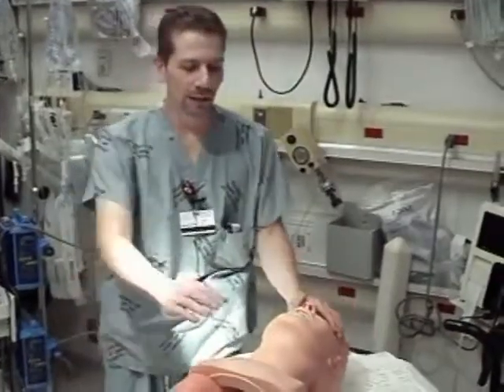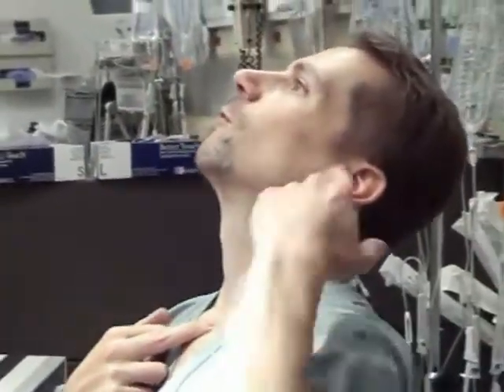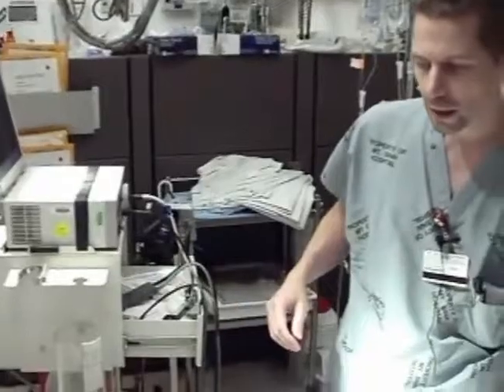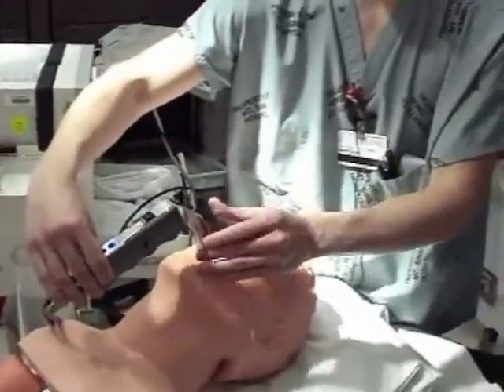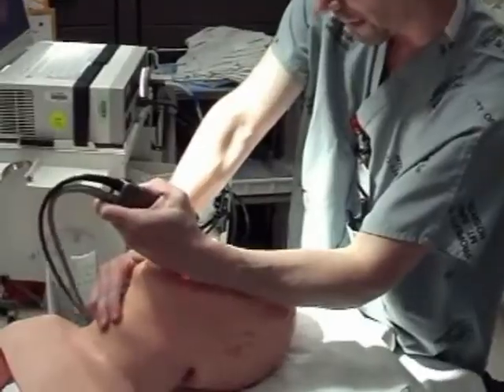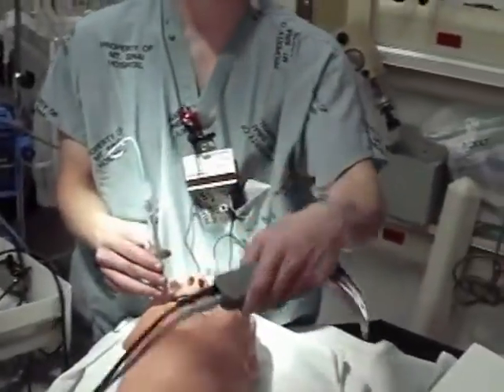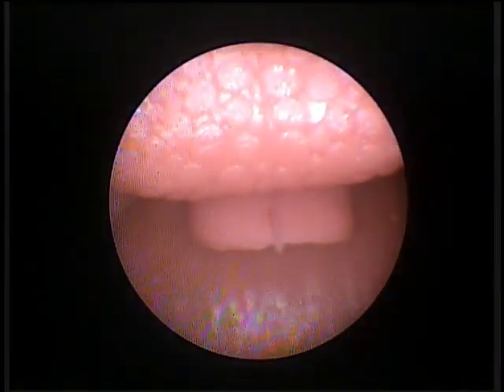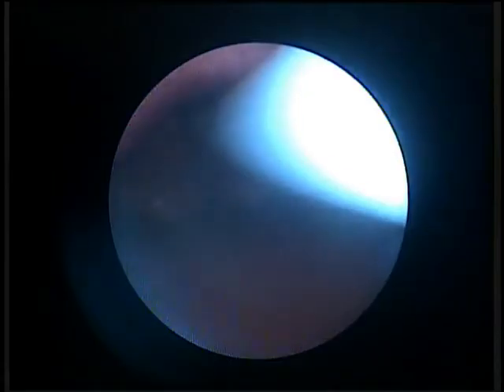Steps of Laryngoscopy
heavily influenced by the teachings of Dr. Richard Levitan, I lay out my method of direct laryngoscopy.